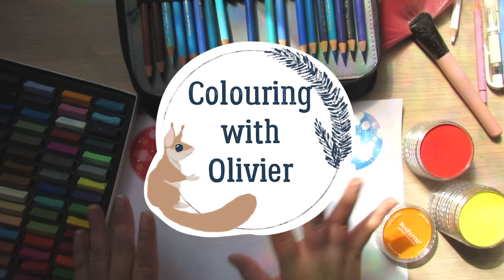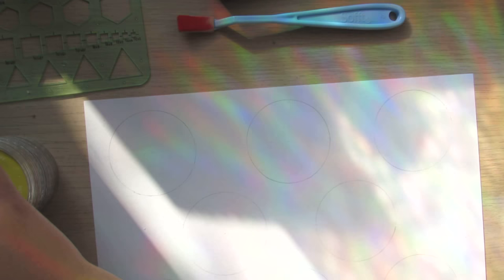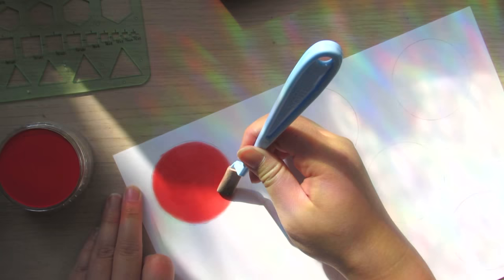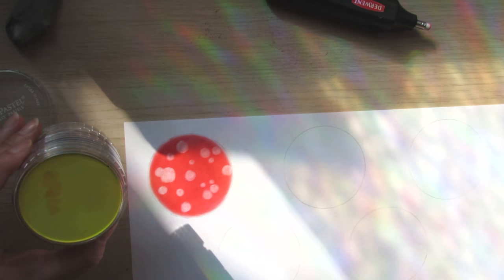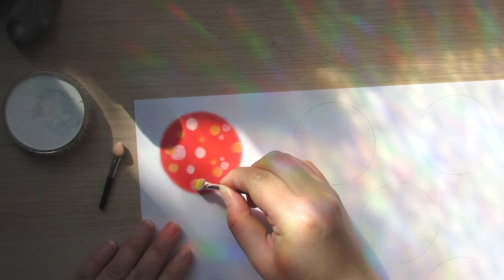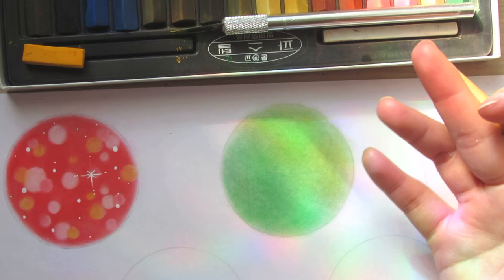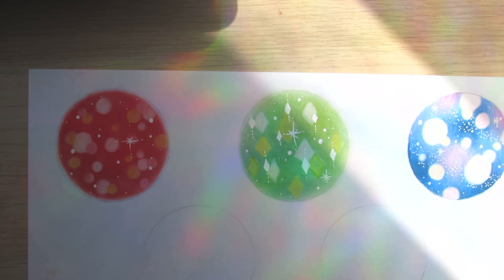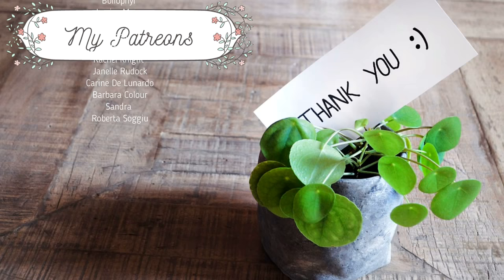Easy magical bokeh background for your adult colouring pages ✨ 🪄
Johanna's Christmas Coloring Book
Panpastel "Pure Colors" set of 20
Mungyo Soft Pastel
Derwent Electric Eraser
Prismacolor Premier Colour Pencils
Faber Castell Polychromos
Fixative Spray for Pastel, pencils, matt finish